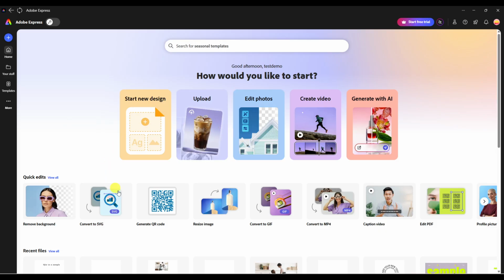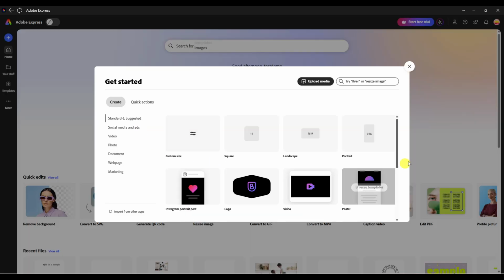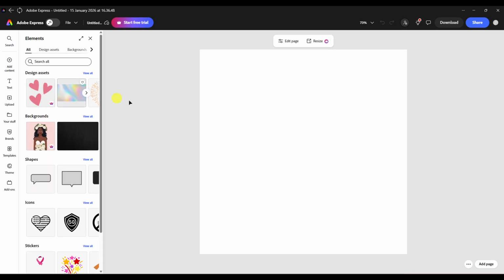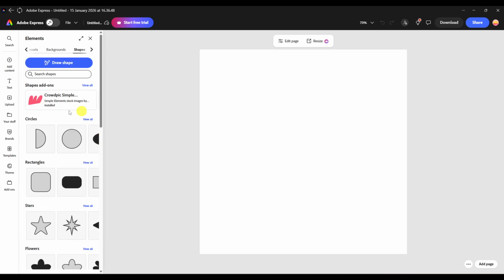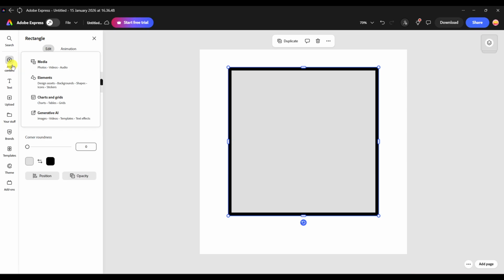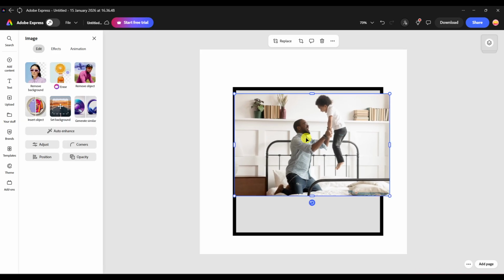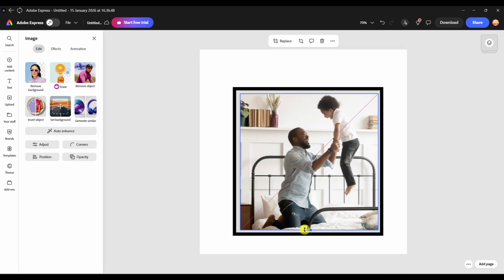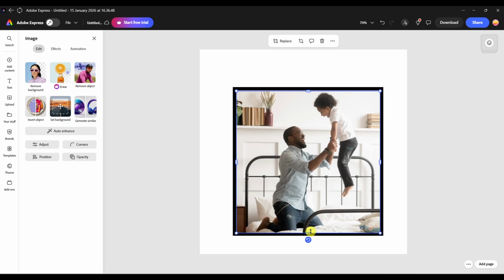How To Outline In Adobe Express (2026) (Complete Guide)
In this video, you’ll learn how to outline in Adobe Express step by step. This beginner-friendly Adobe Express tutorial shows how to add outlines to text and designs easily. I’ll guide you through using the Adobe Express outline feature on both the app and website, helping you create professional-looking text effects.

You’ll also get tips on text styling, design enhancements, and editing in Adobe Express. This Adobe Express 2026 guide is perfect for beginners who want to learn outlining and text effects quickly and efficiently.

Follow this Adobe Express tutorial to master outlining text and designs with ease.